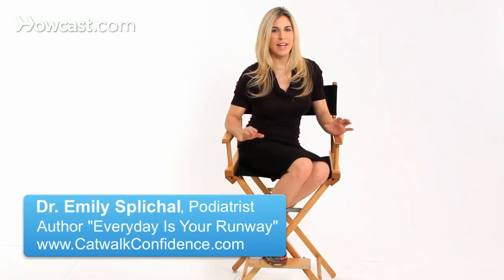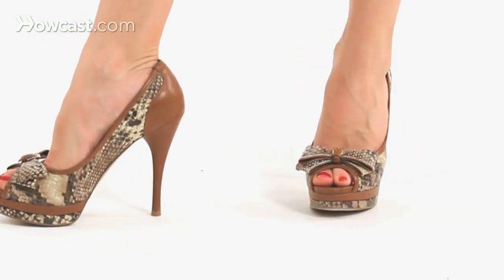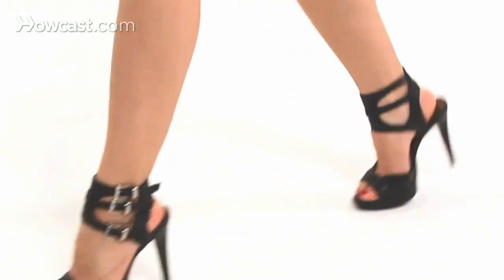How to Walk in Heels with Flat Feet | High Heel Walking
This is a question I get a lot, and the answer to this is how severe are your flat feet? Some people have flat feet that are flexible, and they can get into the position that you need to wear a high heel. Other people have flat feet that is more rigid, does not have flexibility, and is pretty much fixed in that flat foot position.

The person with the flexible flat foot will be able to wear the high heel. The height of the high heel may not be as high as someone without a flat foot, and this is due to the structure and the flexibility of that foot. I recommend women with a flexible flat foot try starting with a kitten heel, one to two inches. If they feel comfortable, and they start to build the strength and flexibility in their feet, then they can start teasing the higher heights.

For somebody who has a rigid, or a flat foot that is not flexible, unfortunately, it is not recommended to wear the high heels because the foot cannot get into the posture or the alignment to properly wear the heels.

Another great tip for women who have flat feet and want to wear the high heels is to start strengthening the muscles on the bottom of the foot. I recommend balance training. That's a great way to strengthen the muscles that pull the foot out of that flat foot position.

Also, women who have flat feet, the duration that you wear those heels, I recommend doing a little bit shorter. You will experience foot fatigue and foot pain a little bit sooner than somebody who does not have a flat foot. Remember to bring your flats or an extra pair of shoes so you can step out of the heels.